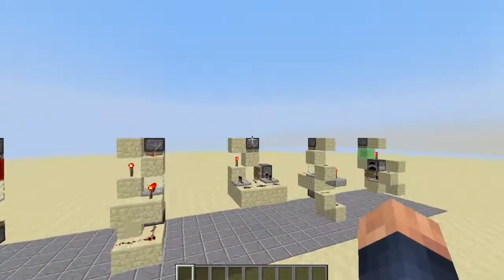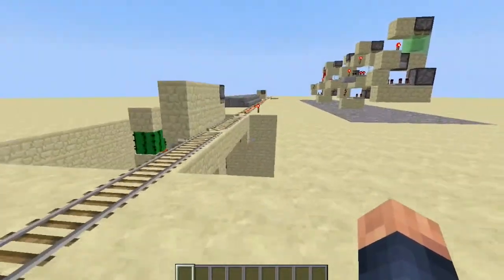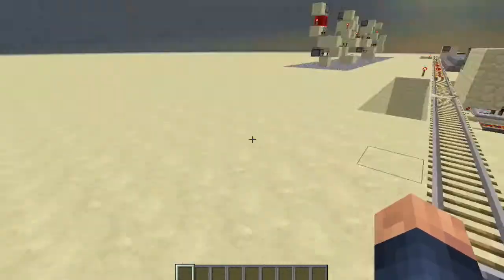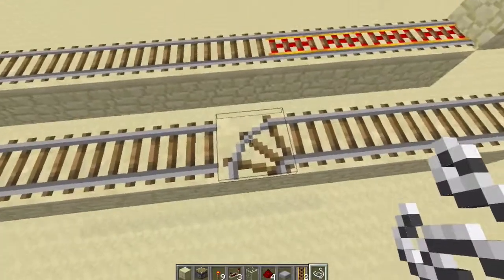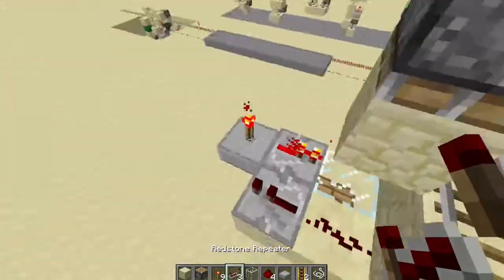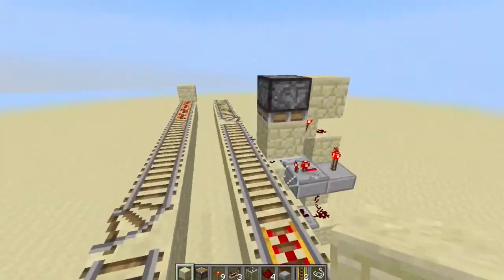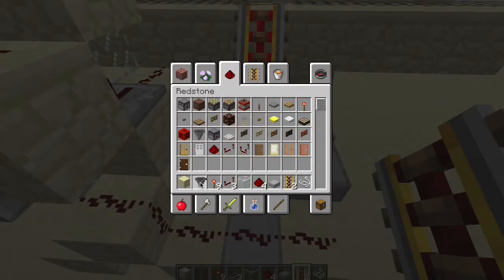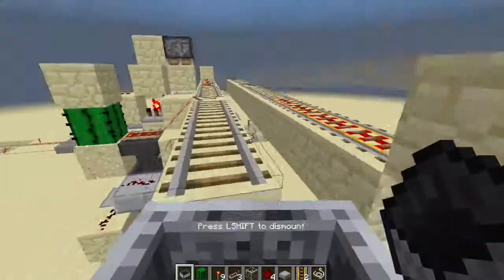Minecraft Empty Cart Detector [1.8]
Completely flat and turn free empty minecart detector. only requires one wall.
+ some bonus downward bud switches.